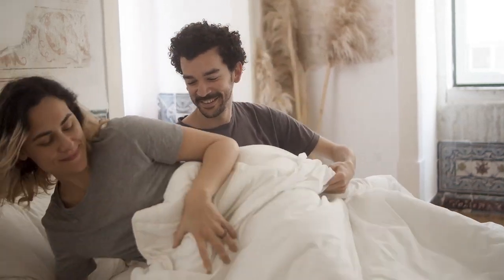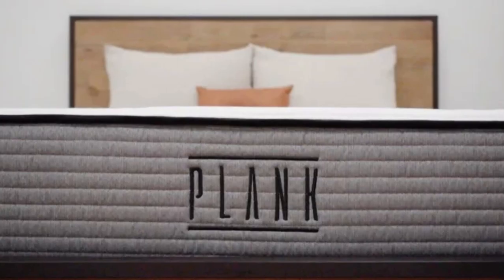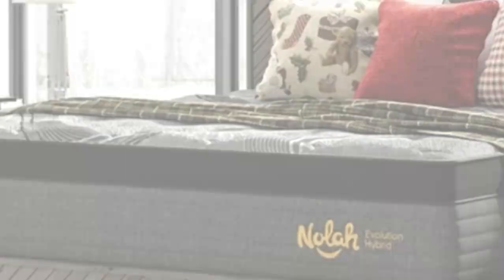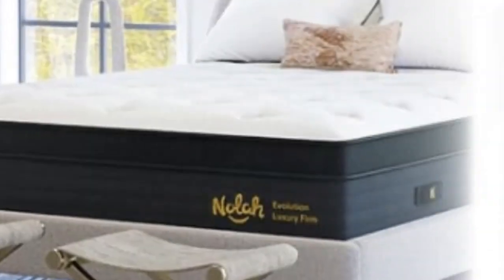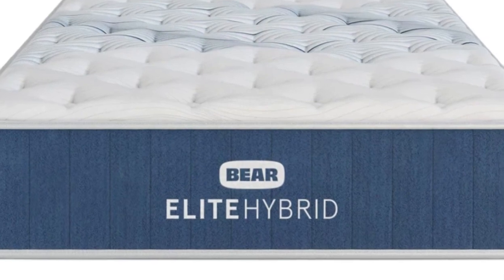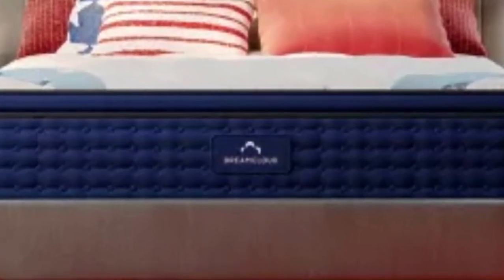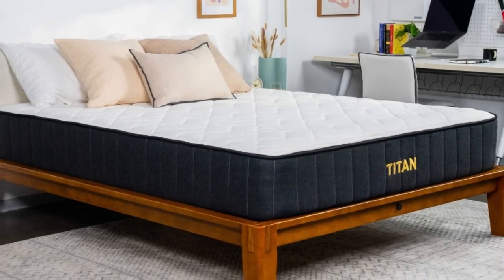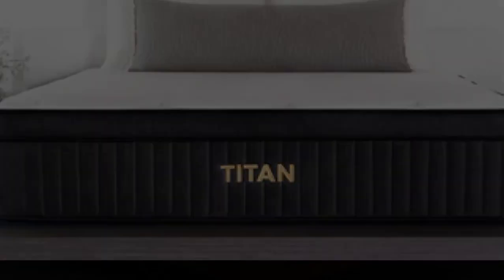Top 5 Best Firm Mattress Reviews in 2024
In this video we will show Top 5 Best Firm Mattress Reviews, Brooklyn Bedding Plank Luxe, Nolah Evolution Mattress, Bear Elite Hybrid Mattress, DreamCloud Hybrid Mattress, Brooklyn Bedding Titan Plus Hybrid Mattress

👉 Best 5 Firm Mattress Lists:

1) Brooklyn Bedding Plank Luxe

2) Nolah Evolution Hybrid Mattress

3) Bear Elite Hybrid Mattress

4) DreamCloud Hybrid Mattress

5) Brooklyn Bedding Titan Plus Hybrid Mattress

In this video we'll be comparing the 5 Best Firm Mattress that are designed for different kinds of users. We will take into account performance features and price so you can decide which is best for you. All the products on our list were selected based on their own inherent strengths and features.

We'll be comparing the Brooklyn Bedding Plank Luxe, Nolah Evolution Mattress, Bear Elite Hybrid Mattress, DreamCloud Hybrid Mattress, Brooklyn Bedding Titan Plus Hybrid Mattress; which are all great options if you're in the market for a best mattress.

0:00 - Intro
0:27 - Brooklyn Bedding Plank Luxe
3:39 - Nolah Evolution Mattress
6:43 - Bear Elite Hybrid Mattress
9:58 - DreamCloud Hybrid Mattress
12:49 - Brooklyn Bedding Titan Plus Hybrid Mattress